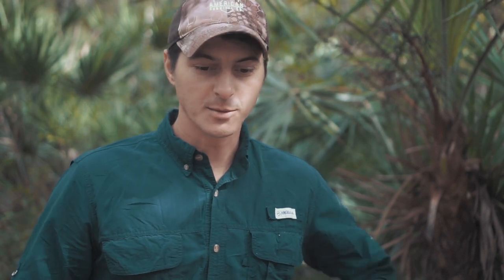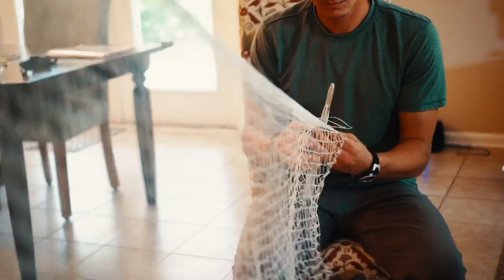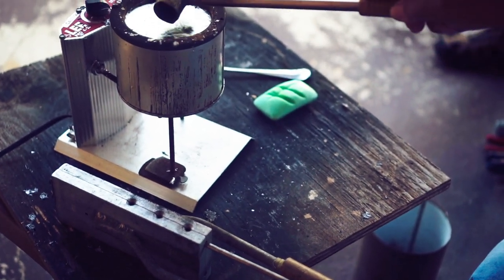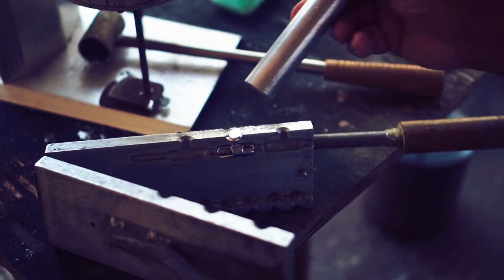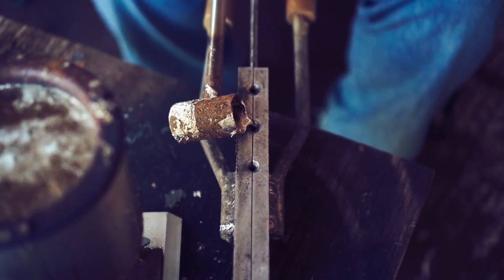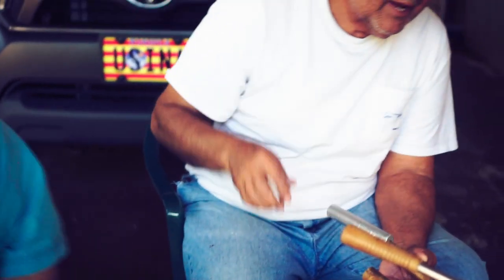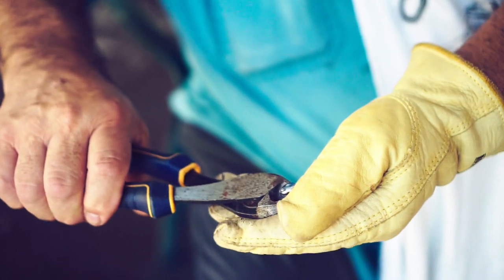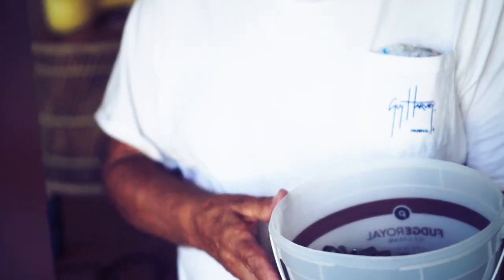Lead Sinkers for Handmade Cast Net with Master Net Maker Mike Usina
Joel Graves of American Survival Co. learns from master cast net maker Mike Usina how to make lead sinkers to complete his net.

In this video you will meet Mike Usina - he has been making custom handmade cast nets for almost 70 years, before you could buy synthetic material for fishing nets. Today he continues to make handmade nets, down to the lead sinker. Mike shows Joel the art of handmaking lead sinkers for a quality net. Learn more about Mike and his cast nets (which are available for purchase)

American Survival Co. offers Bushcraft Skills & Survival Skills courses in Florida, Arkansas, Maine, Georgia and traveling around the globe to provide private training and corporate events.